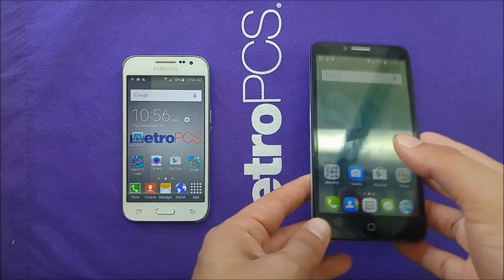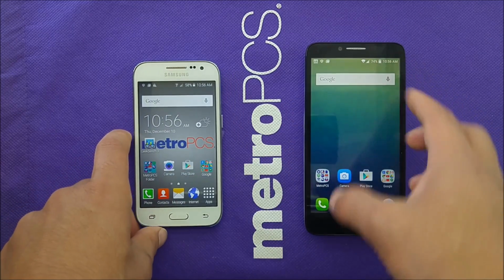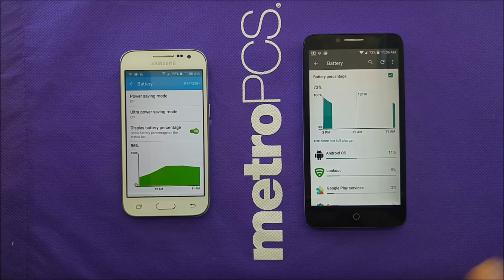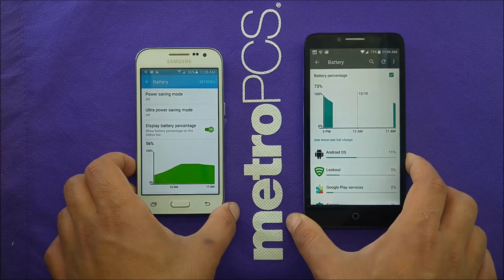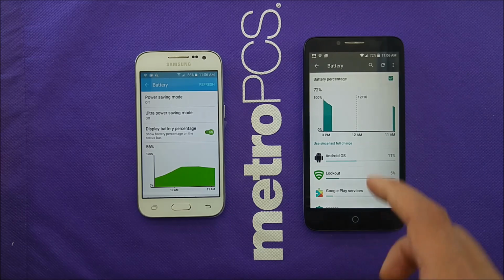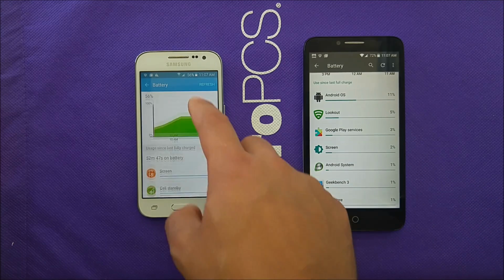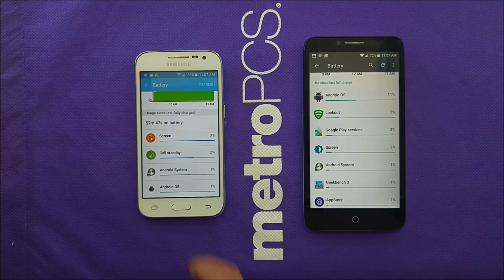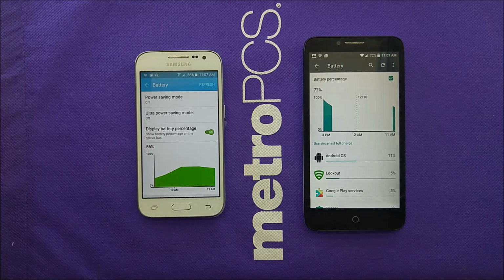Alcatel Fierce XL VS Samsung Core Prime, which one should you buy ??? For Metro Pcs